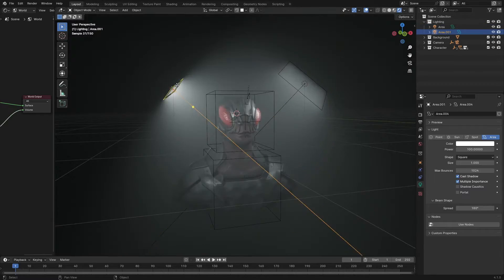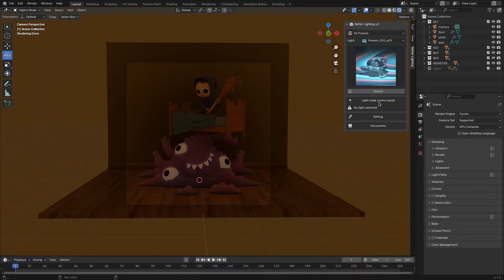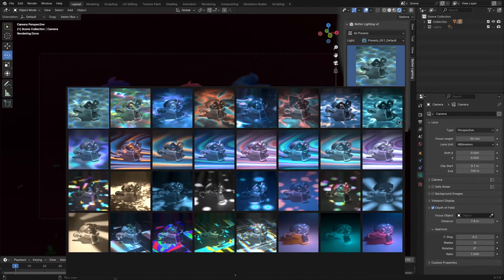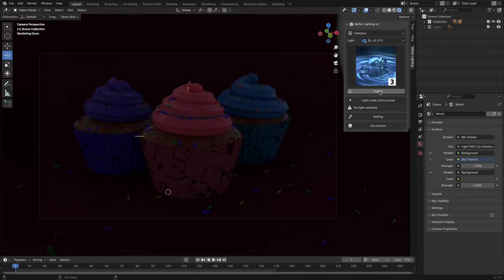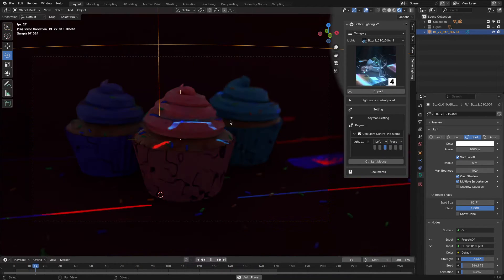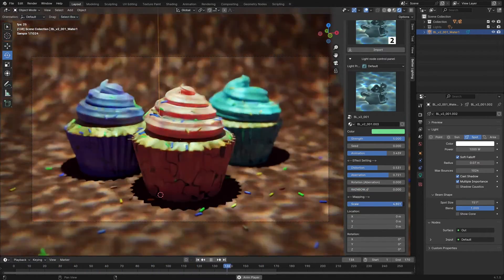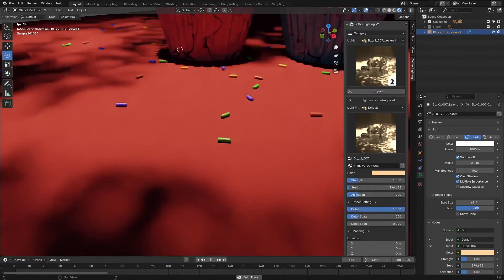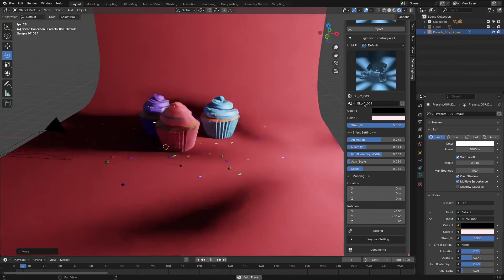A Great Blender Addon for Lighting | Better Lighting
►Better Lighting V2 - Light Presets And Gobos Library

Better Lighting v2 is a lighting tool for blender, made specifically to help you achieve and create sophisticated lighting effects to a certain extent, but what i like most is how fast you can do that!